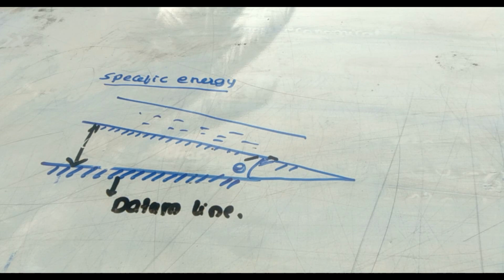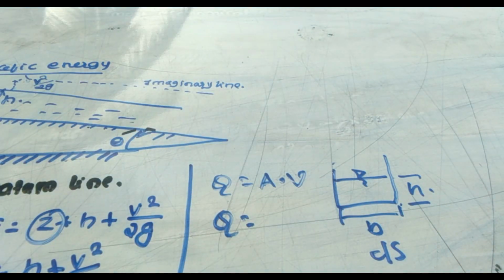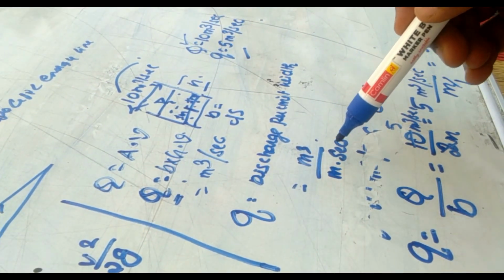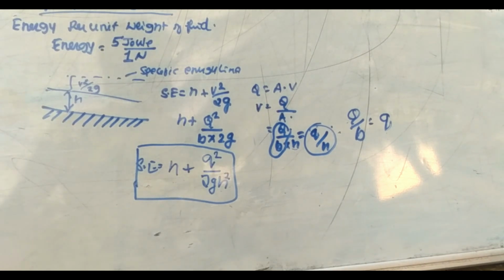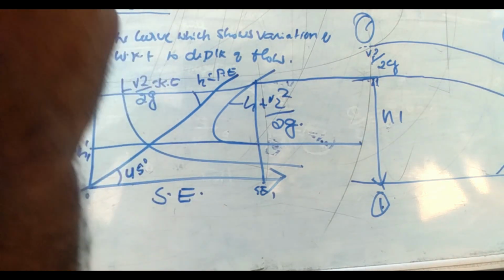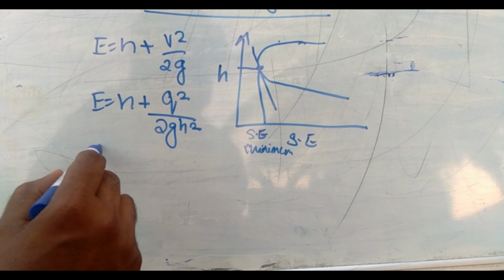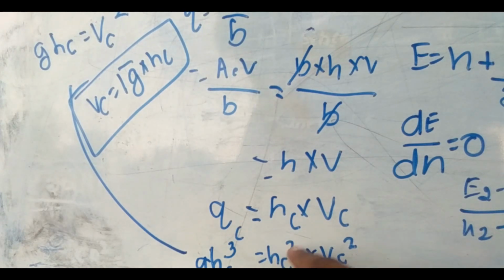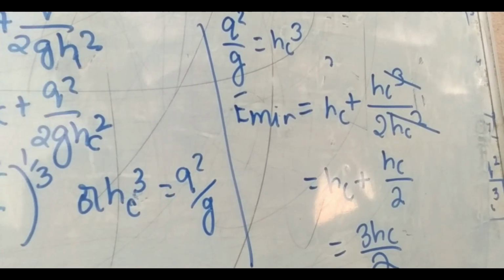Module_2-Open Chanel Flow hydraulics-Part III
In open channel flow, specific energy ( E ) is theenergy length, or head, relative to the channel bottom. Specific energy is expressed in terms of kinetic energy, and potential energy, and internalenergy.